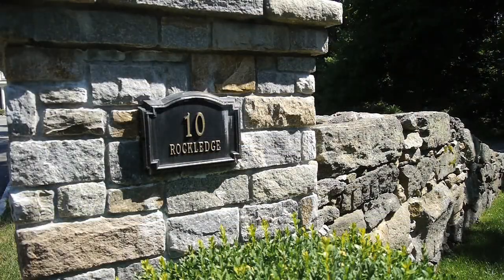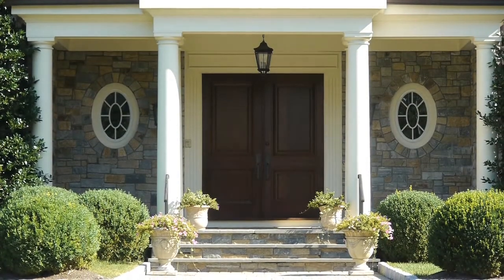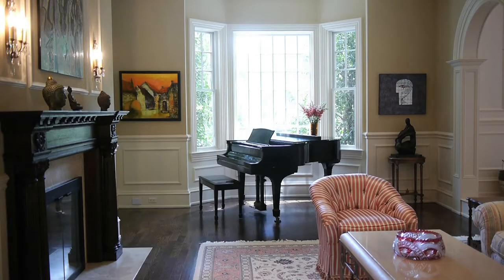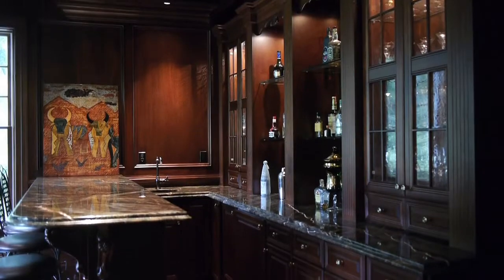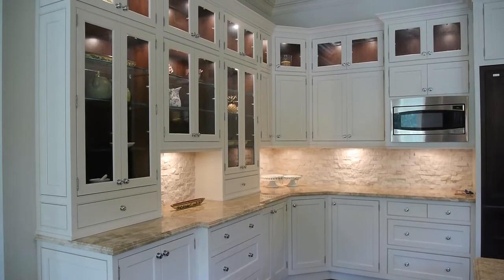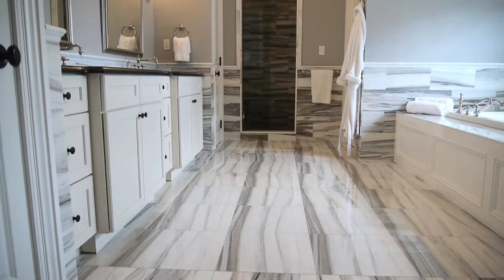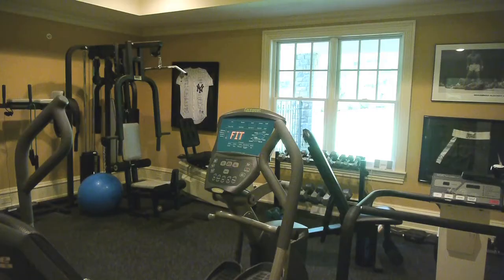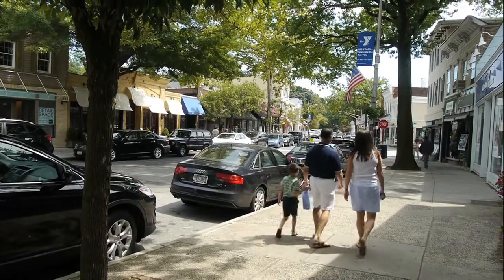10 Rockledge Road,~ Harrison, NY Westchester Co.